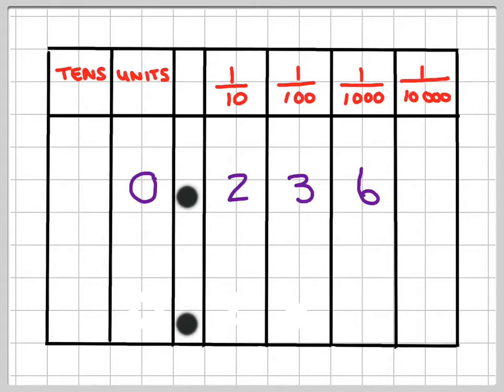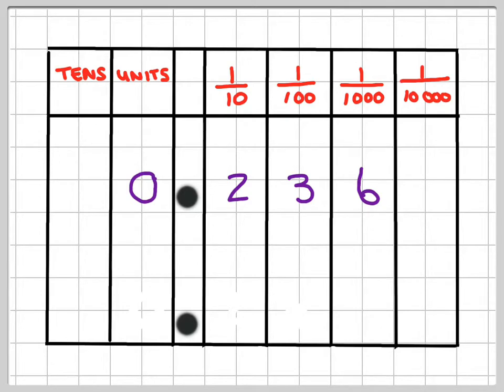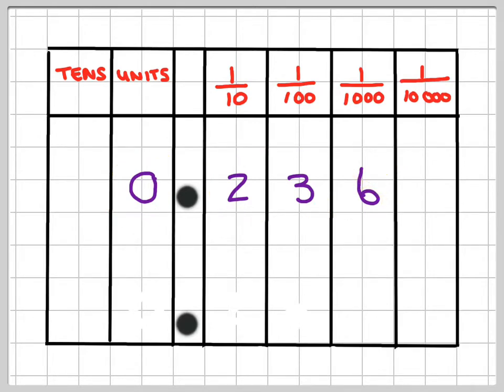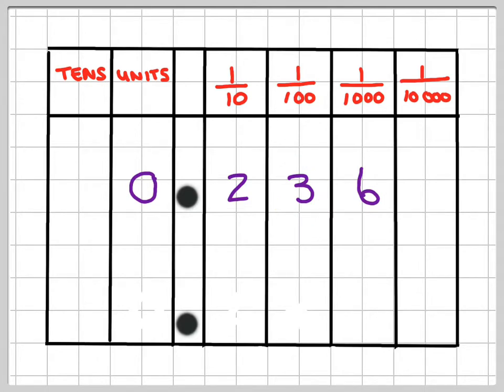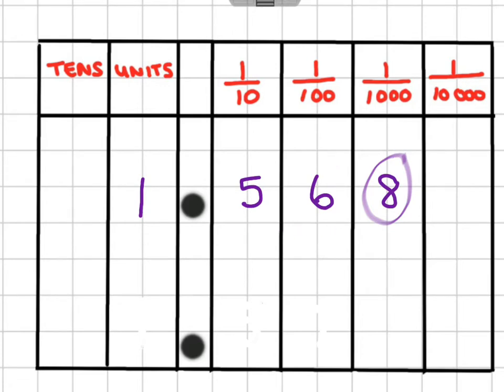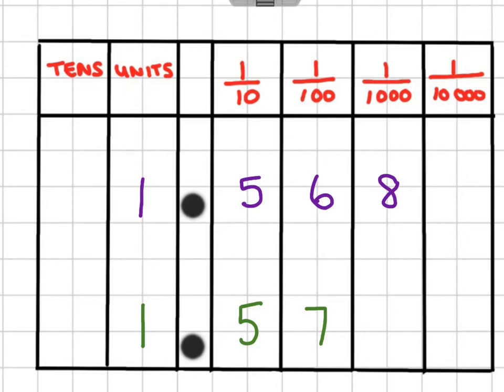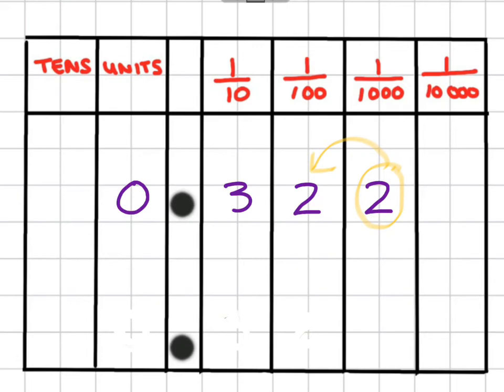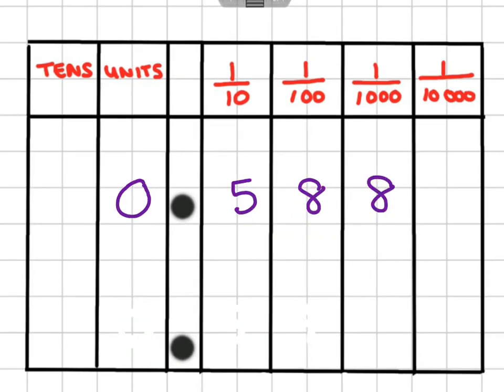Round 2nd decimal the easy way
Round 2nd decimal the easy way Decimals rounded to the second decimal place. Follow these steps to know how to round to two decimal places. 2dp.